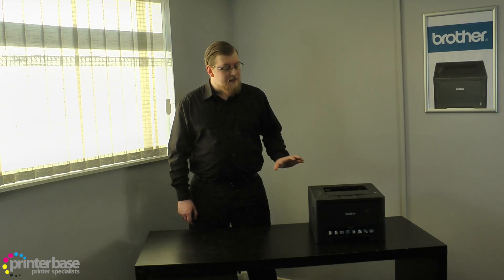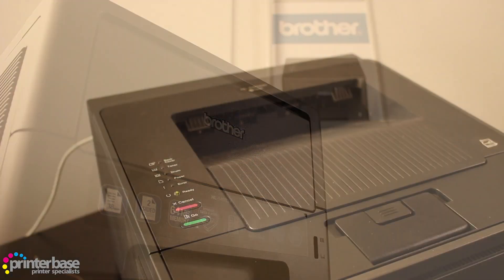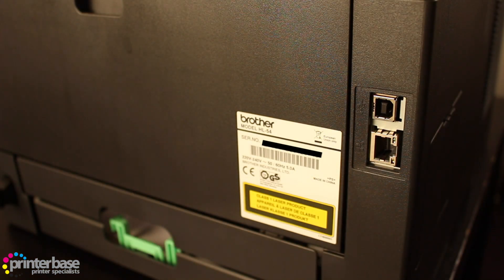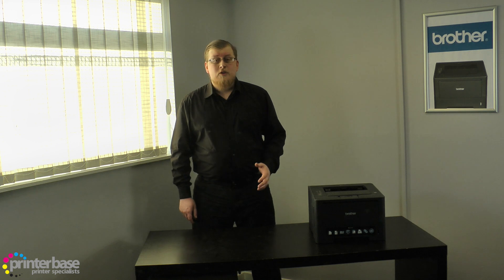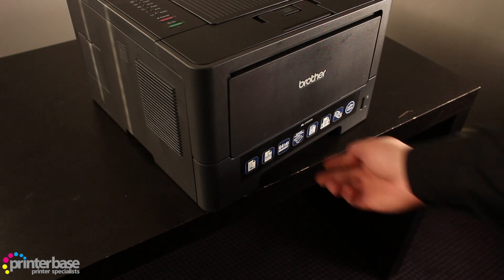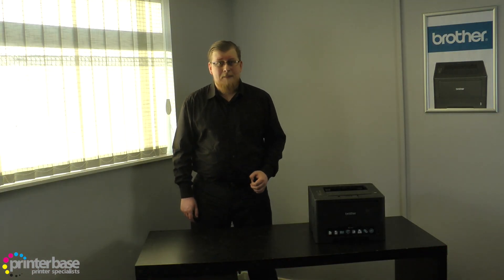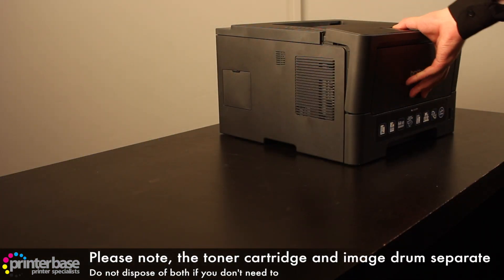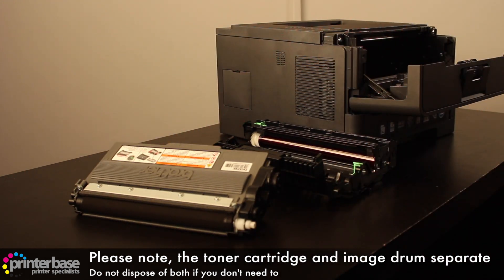Brother HL-5450DN Mono Laser Printer Review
This is our review of the Brother HL-5450DN Mono Laser Printer.

The Brother HL5450DN is a robust, high-speed, easy-to-use mono laser device that is designed to be reliable, long-lasting and offer exceptionally low print costs.  Every page from this Brother is sharp, clear and consistent, while AirPrint and Google Cloud Print support, along with Brother iPrint&Scan, mean you can print from anywhere.